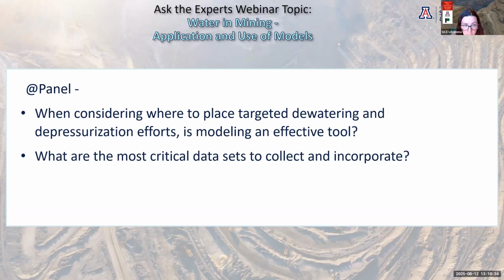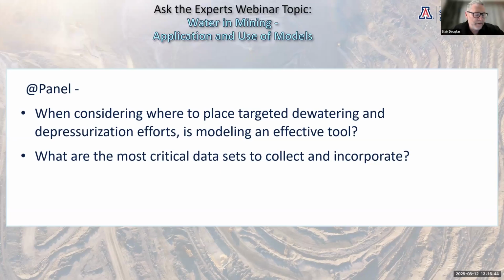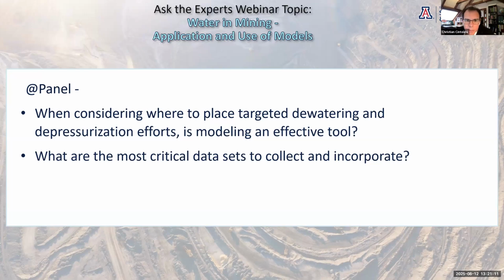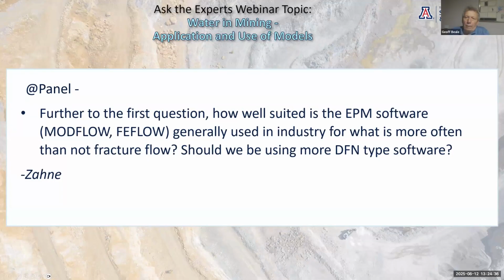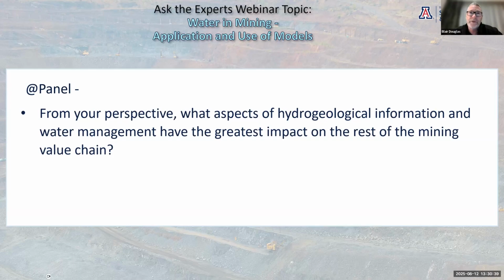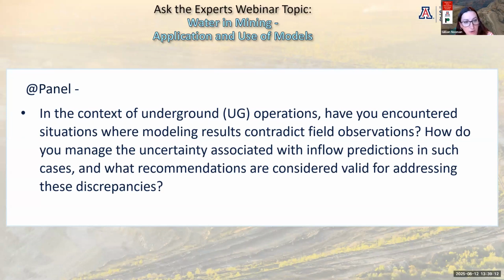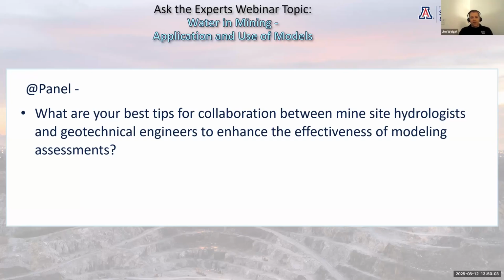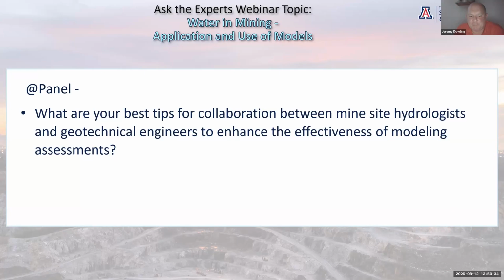Ask the Experts: Water in Mining - Application and Use of Models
Join the GCE and expert panelists as we discuss questions and topics related to Water in Mining: Application and Use of Models content.

This webinar is is aligned with our professional development course, Water in Mine Operations and Slope Stability. For more information about this or our other online professional development courses, visit our